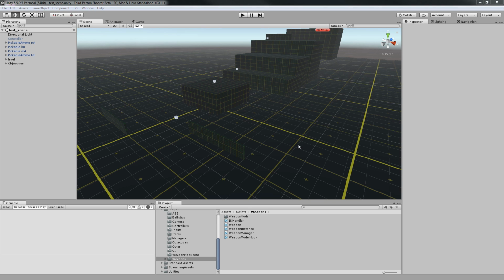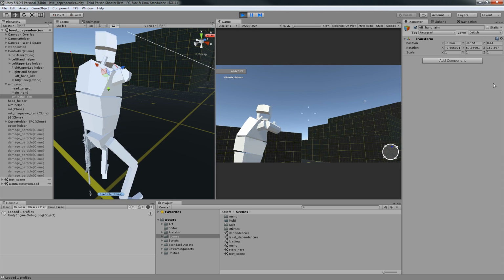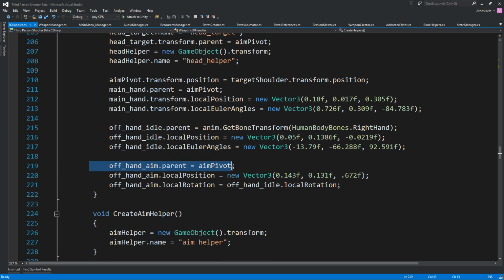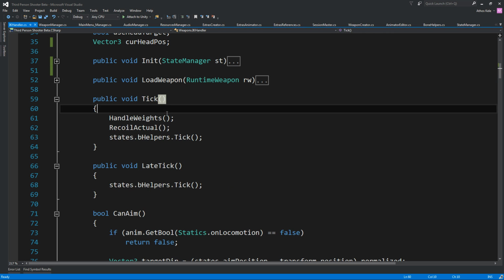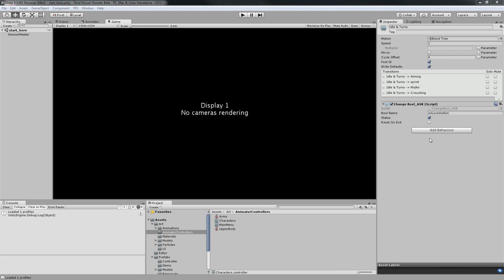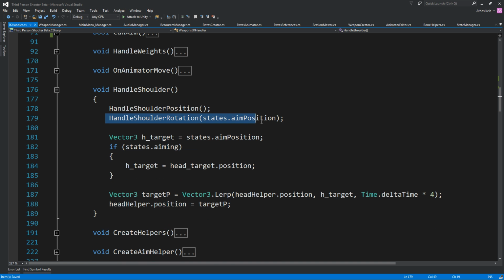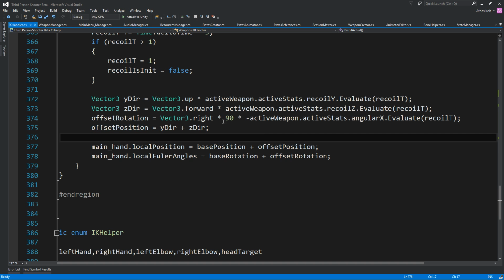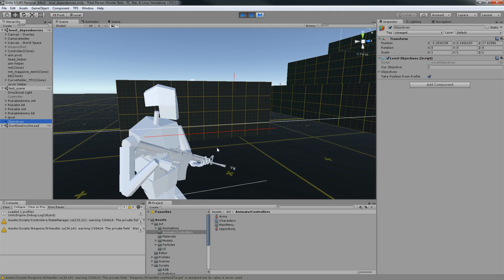TPS Beta Part 7 - IK Handler - Unity Tutorial